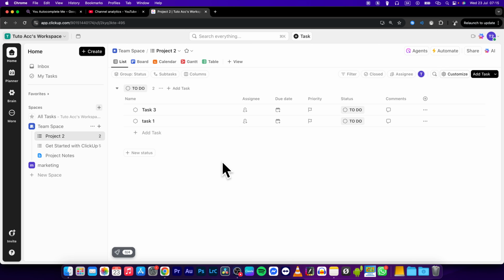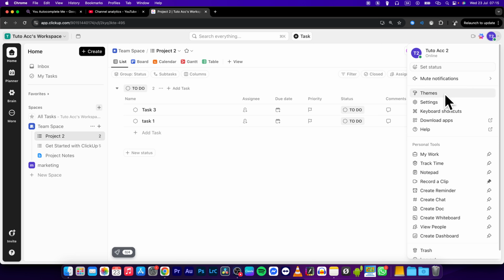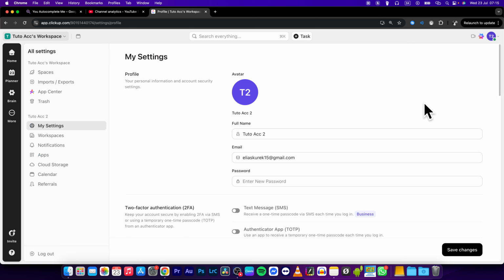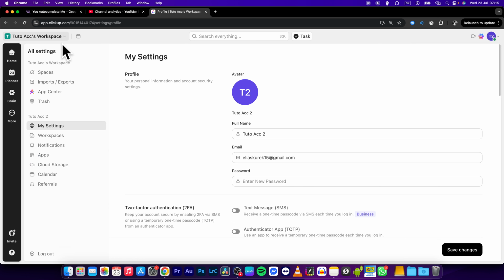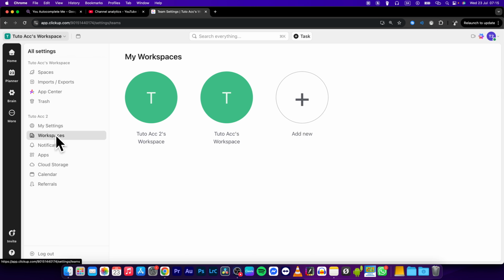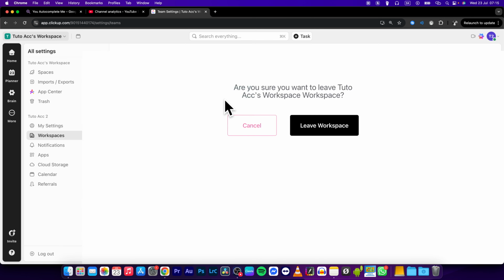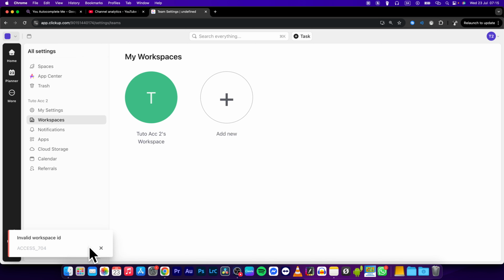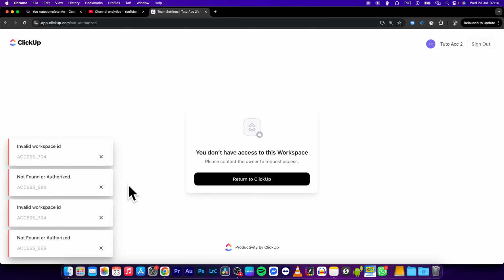How To Leave a Workspace in ClickUp | Exit a Workspace | ClickUp Tutorial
Want to leave a ClickUp workspace? In this video, we’ll show you how to remove yourself from a workspace in ClickUp. Learn the steps to exit a workspace, whether it's a temporary decision or a permanent one.

How to Leave a Workspace in ClickUp
How to Exit a Workspace in ClickUp
How to Remove Yourself from a ClickUp Workspace
How to Leave Teams and Workspaces in ClickUp
How to Exit a Shared Workspace in ClickUp
How to Unjoin a Workspace in ClickUp
How to Leave ClickUp Workspaces
How to Remove Yourself from ClickUp Projects
How to Exit a ClickUp Workspace Permanently
How to Manage Workspace Exit in ClickUp